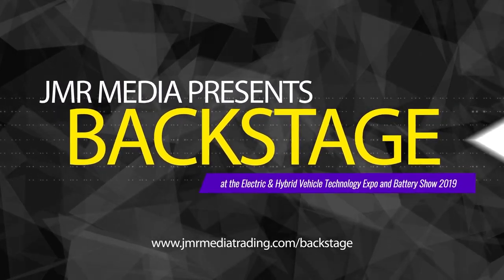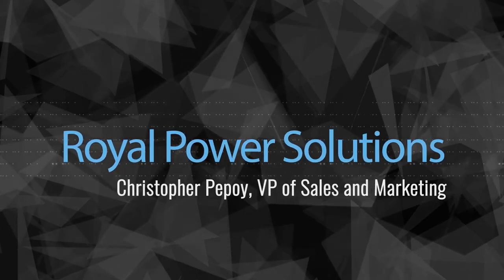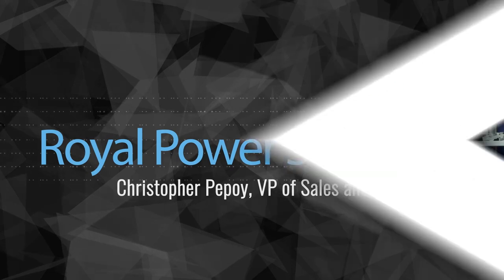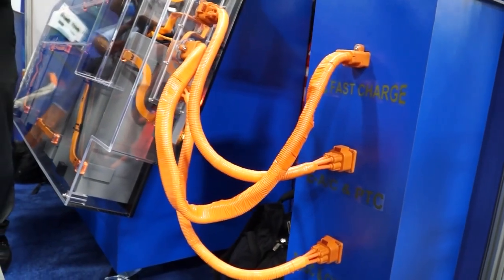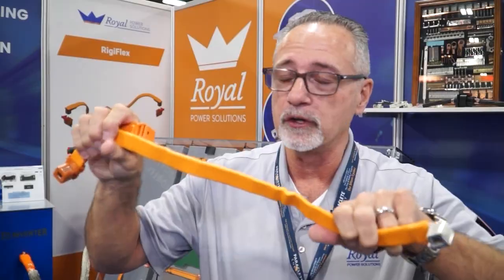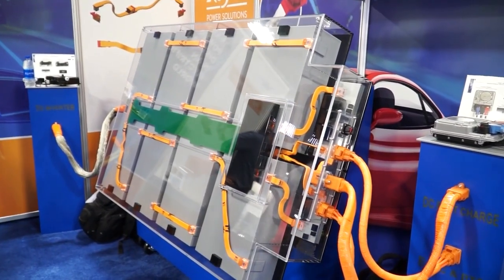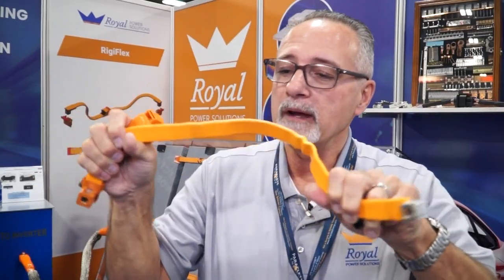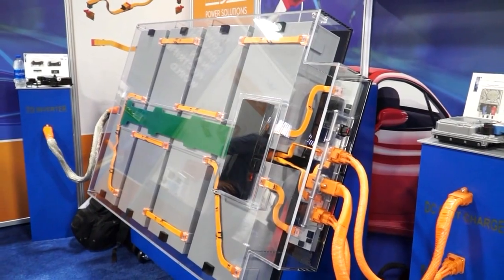Royal Power Solutions at the 2019 Battery Show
We officially unveiled RigiFlex and the High Power Lock Box at the Battery Show in Novi Michigan in September, 2019. JMR Media interviewed our  Engineering VP Jim Dawson and Marketing & Sales VP Chris Pepoy to learn how these new power distribution technologies are transforming electric cars.
Check out the video from "Backstage at the Electric and Hybrid Vehicle Technology Expo and Battery Show 2019."

Learn how our patented and patent-pending designs increase current carrying capacity and efficiency, reduce costs and weight, and generate less heat.

to discover how Royal helps sustainably power an increasingly electrified world.